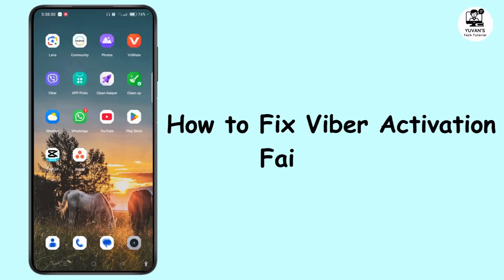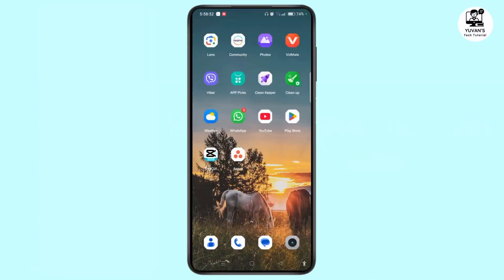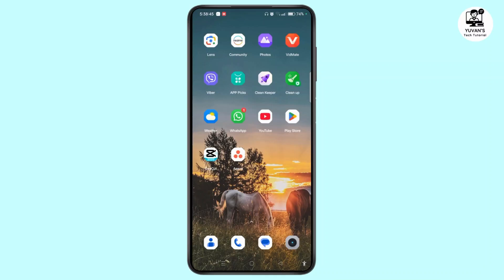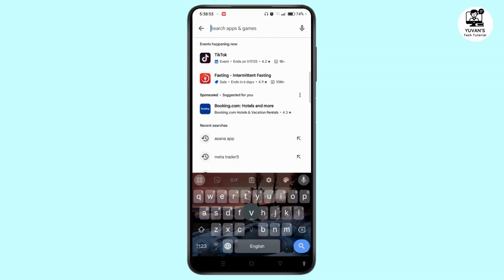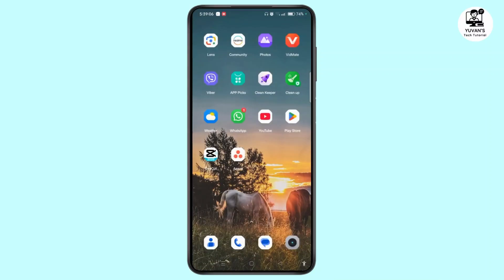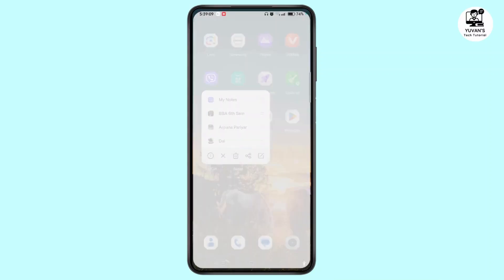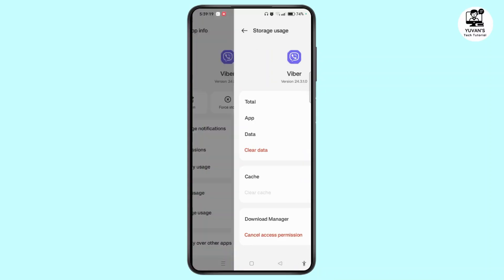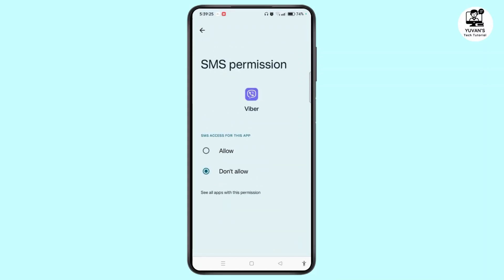How to Fix Viber Activation Failed Issue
In this video, Rose walks you through the steps to fix the Viber activation failed problem on Android devices. Learn how to update the Viber app, clear the cache, manage app permissions, and restart your device to resolve common Viber activation issues. Follow these easy steps and get your Viber app working smoothly again.

If you're having trouble activating Viber, this video guide will help you fix the issue quickly and efficiently.

Chapters:
00:00 - Introduction
Learn how to fix the Viber activation failed issue.

00:05 - Check for App Updates
Make sure your Viber app is updated to the latest version via the Play Store.

00:15 - Clear App Cache
Long press on the Viber app and clear the cache in the app settings.

00:25 - Manage App Permissions
Check and ensure all necessary app permissions are allowed for Viber.

00:35 - Restart Your Device
Restart your device to help fix various app-related glitches.

00:45 - Verify the Fix
Open the Viber app and check if the activation issue is resolved.

00:55 - Conclusion